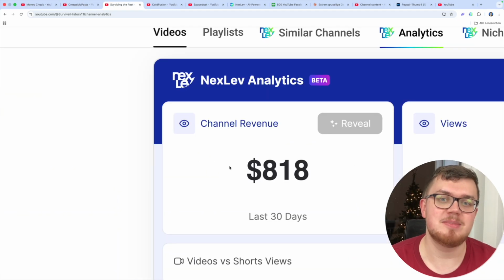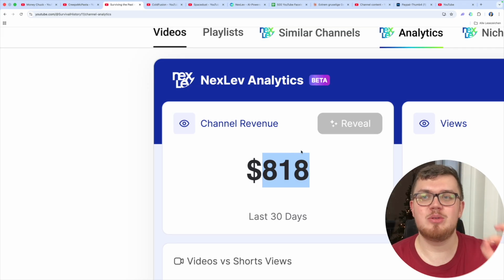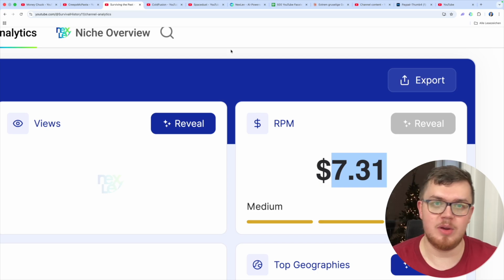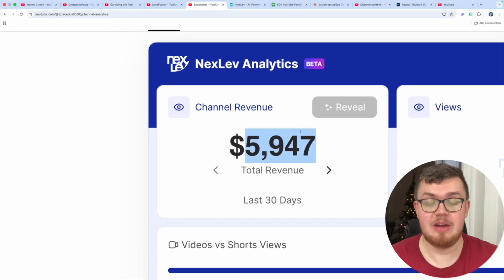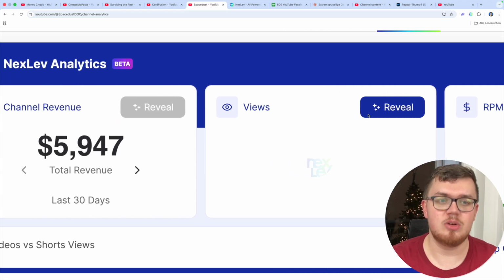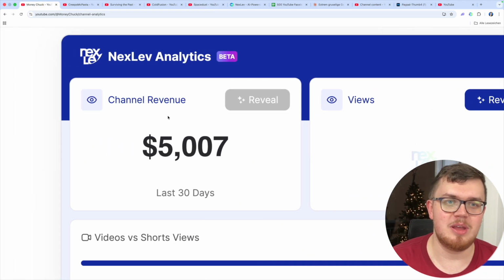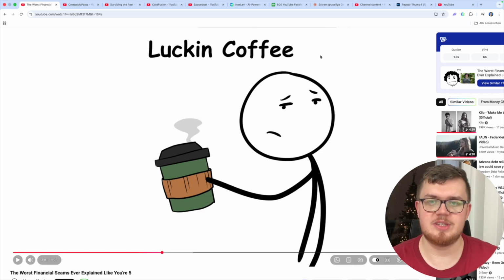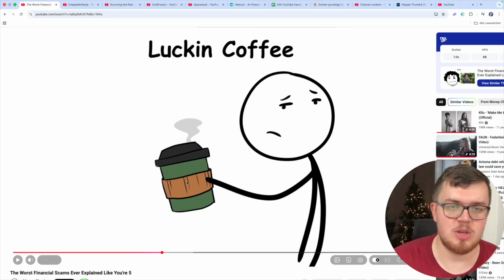5 BEST Faceless YouTube Niches That Will Go Viral Right Now (2026)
I always make sure in my videos that I clearly mark when it comes to paid advertising and when it comes to advertising of own products. In addition, I always share my honest opinion on products, which I can recommend in good conscience.